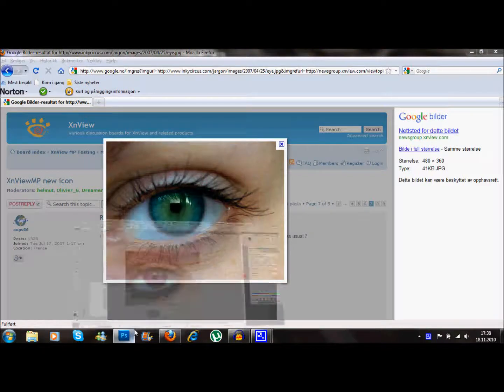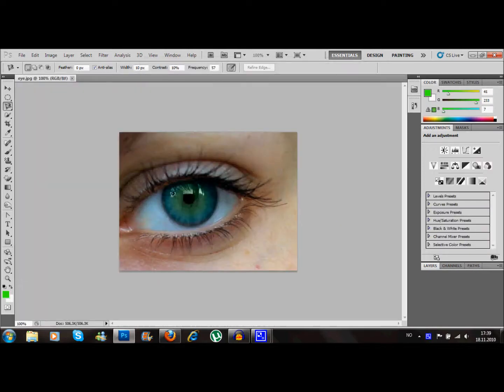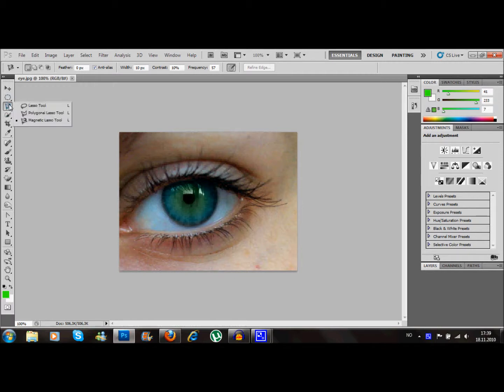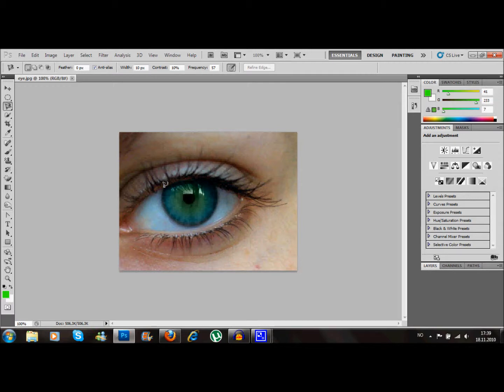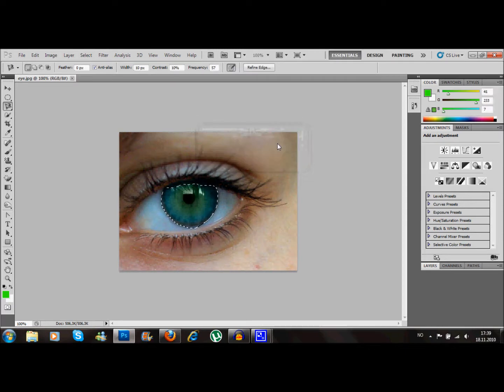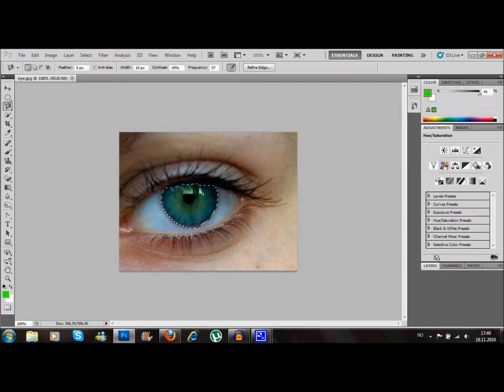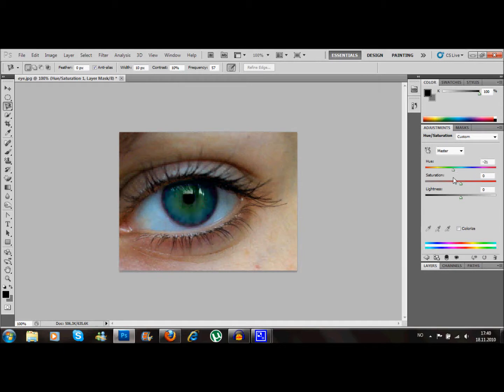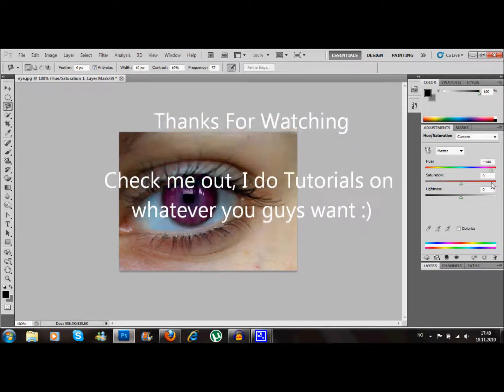How to change eye colour in Photoshop CS5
How to change eye colour in PS CS5 Voice over tutorial :)